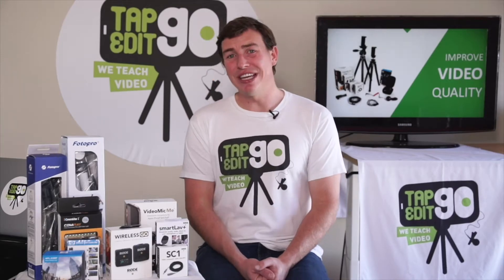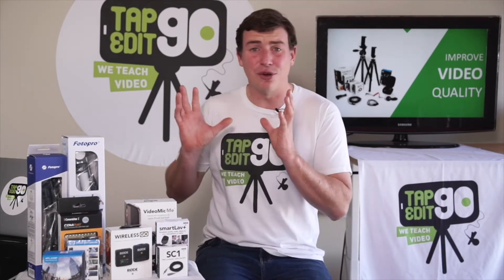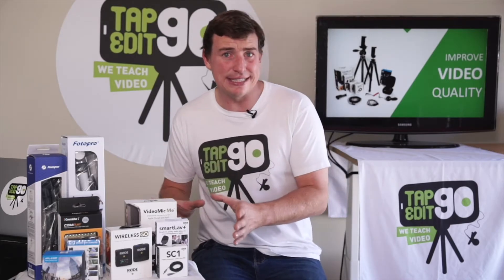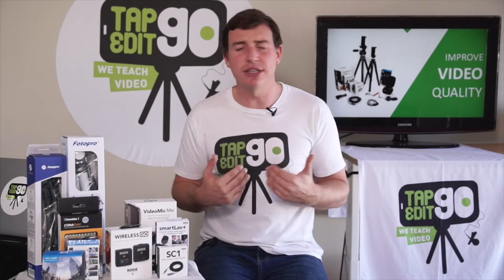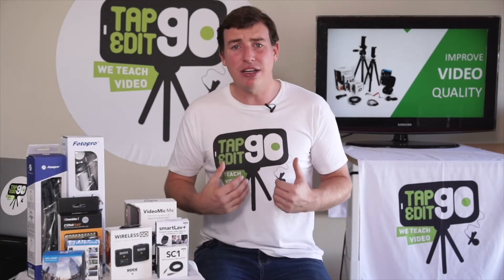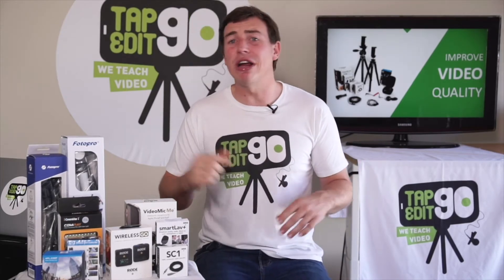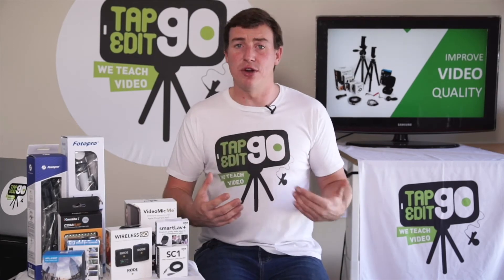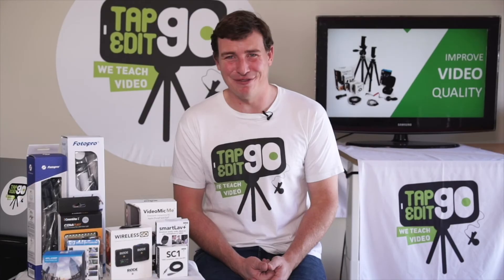Build Your Own Kit - Introduction